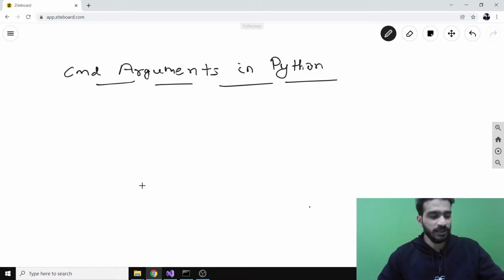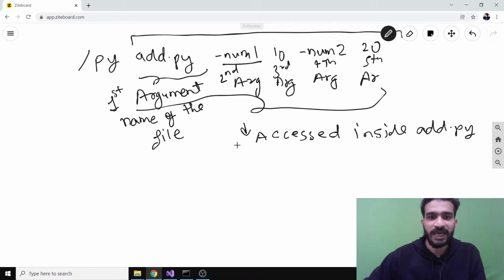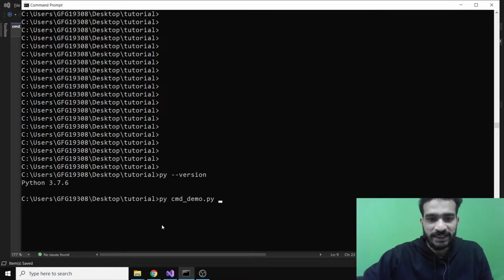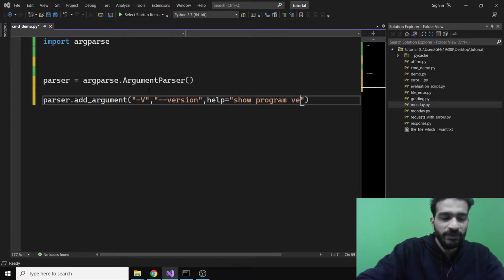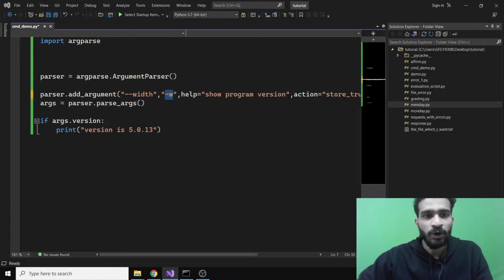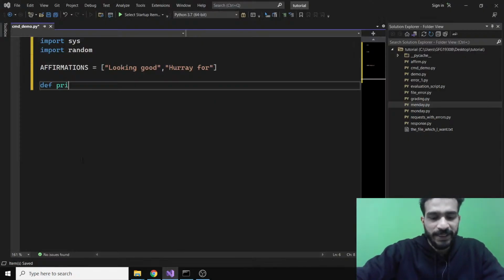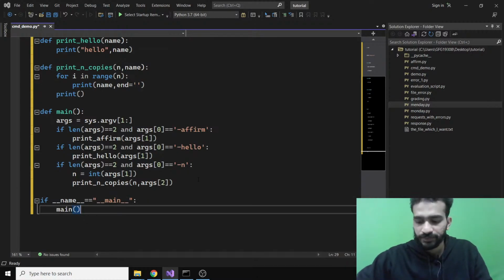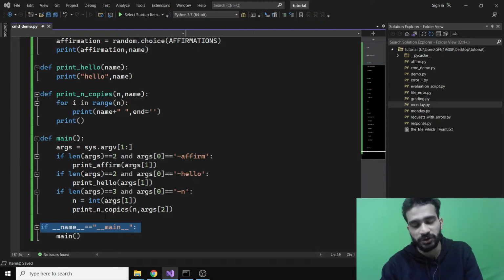Cmd arguments in python | Utkarsh Pandey | GeeksforGeeks Python